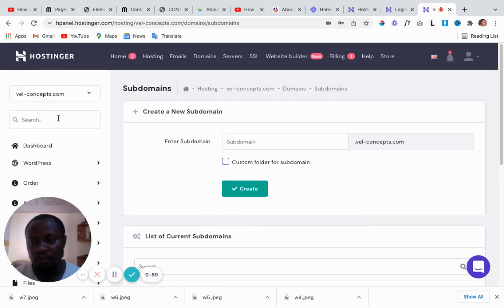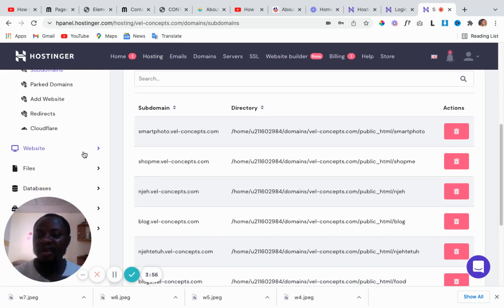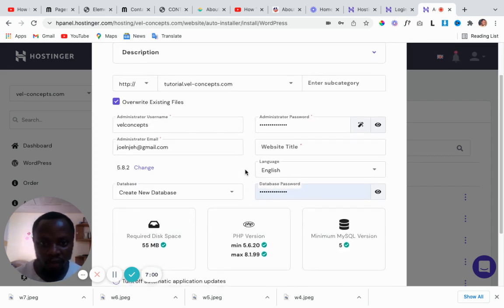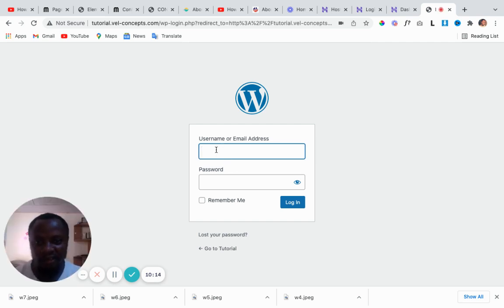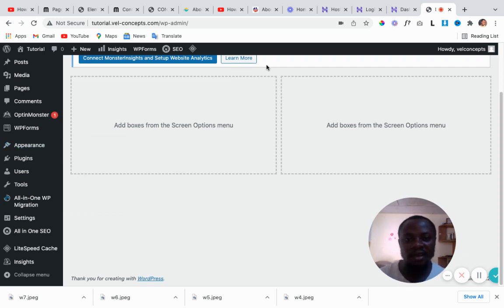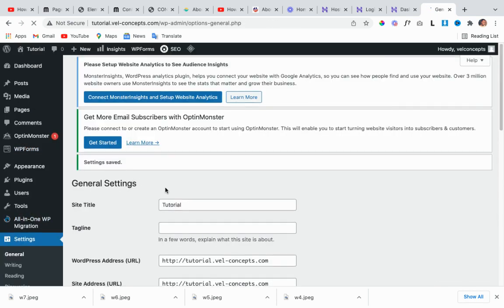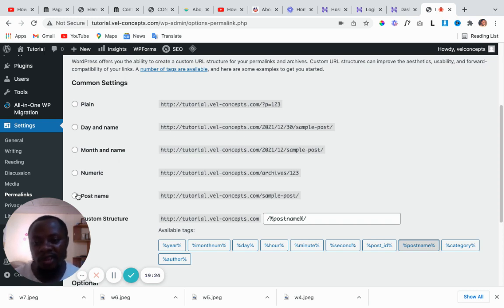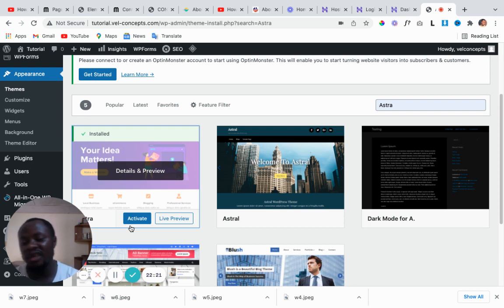INSTALLING WORDPRESS ON A SUBDOMAIN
In this video i will be walking you through how to install wordpress on a subdomain. with hostinger